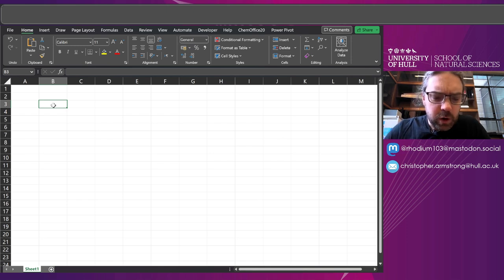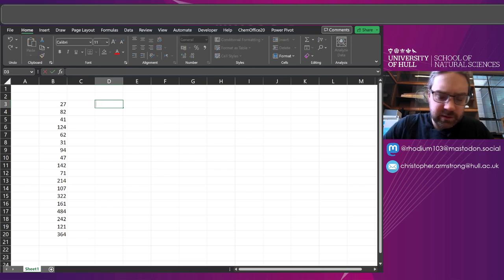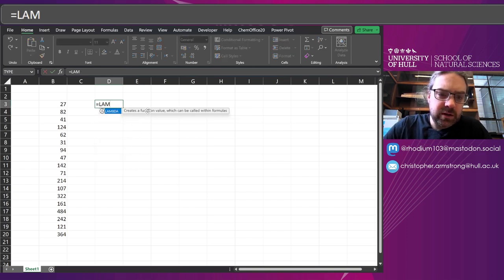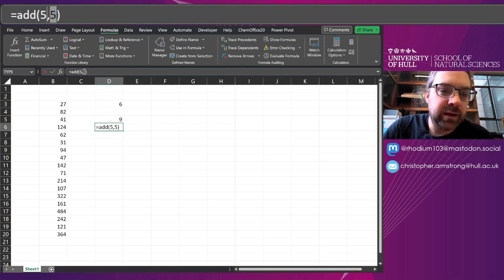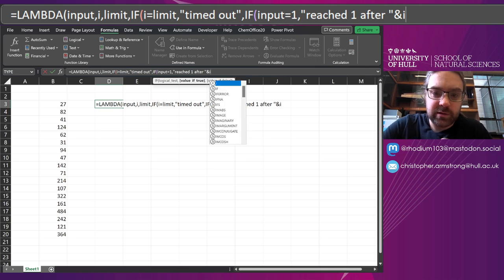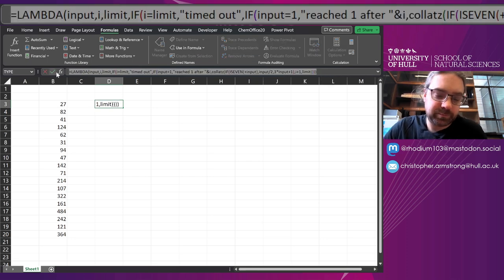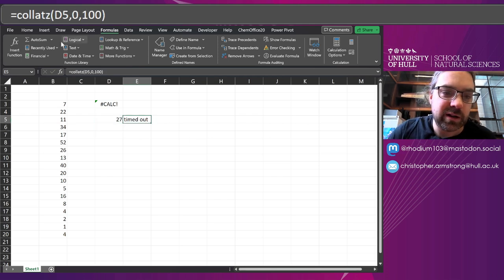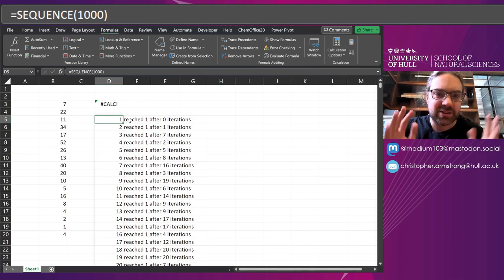The Collatz Conjecture in a Spreadsheet | Introduction to Recursive LAMBDA()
The Collatz conjecture states that if a number is even, we divide it by two, and if it is odd, we multiply by three and add one, and then if this continues, it should always reach 1. This has been tested to obscenely high numbers by professionals. Yet the mathematical proof that this is always true is, so far, frustratingly outside of modern mathematics. No, we can't do that in Excel. Or, at least, I don't want to. Come on...

Anyway... because this process recurs, it's possible to use a recursive LAMBDA() function to test numbers, so it makes for a good tutorial on recursive lambda functions -- where the function calls itself a certain number of times in a loop.

The important thing is to set a way to escape your function, either by a condition or some kind of time-out.

It's not elegant or intuitive, which leads me to believe that recursive lambda functions in Excel are more of a hack than a design feature, but it mostly works.